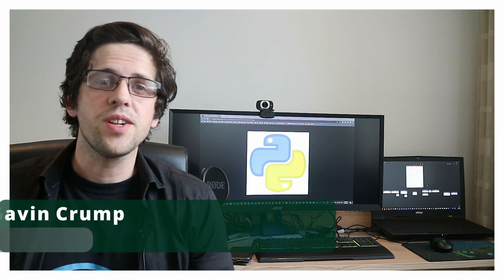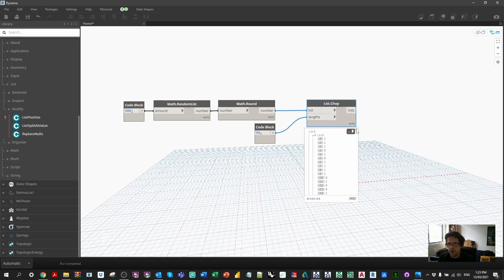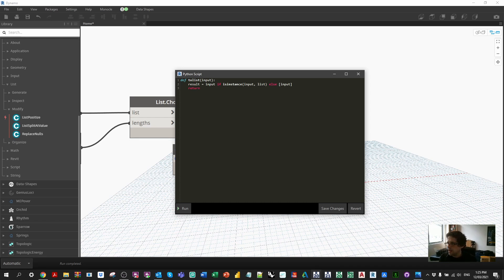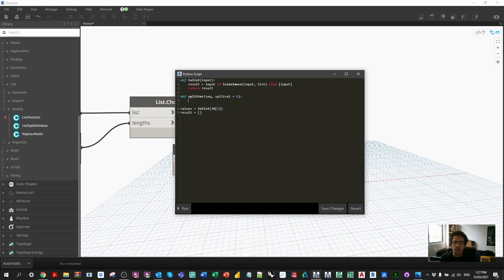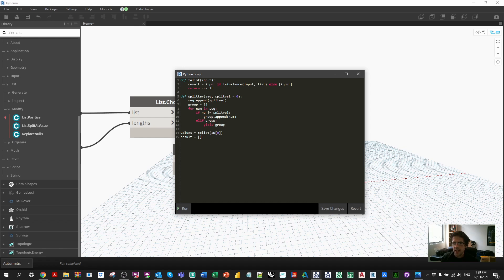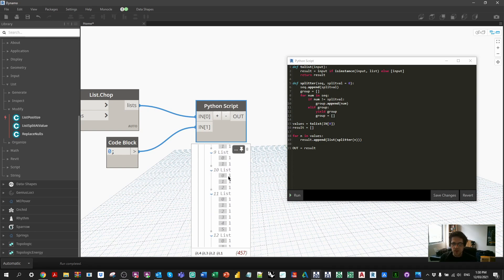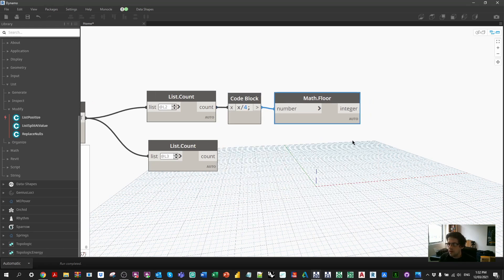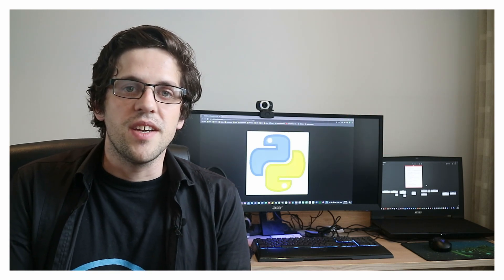Yield statements using Python and Dynamo!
I came across this helpful statement the other day in Dynamo, and thought it might be worth sharing it with others.

0:00 Introduction
0:52 Scripting begins
2:39 Python scripting
4:31 Python yield statement
7:24 Python scripting
9:09 Processing results
11:22 Outro